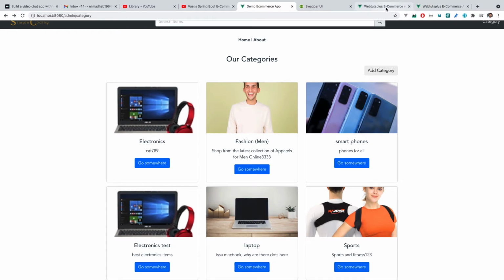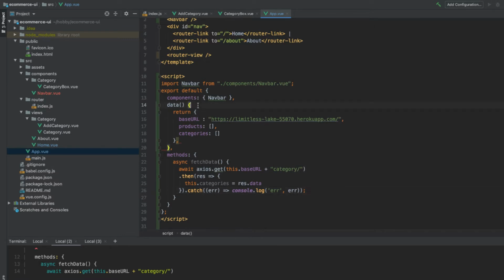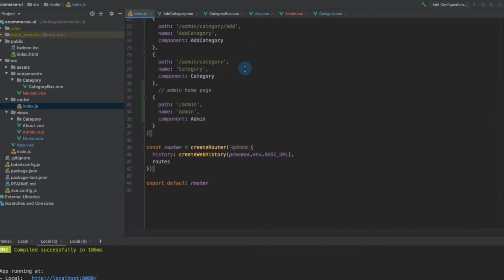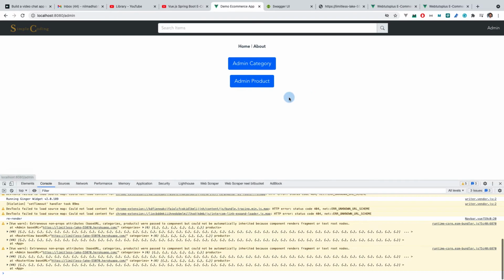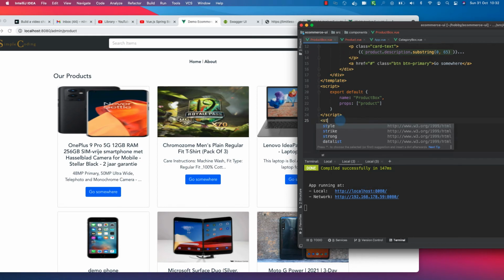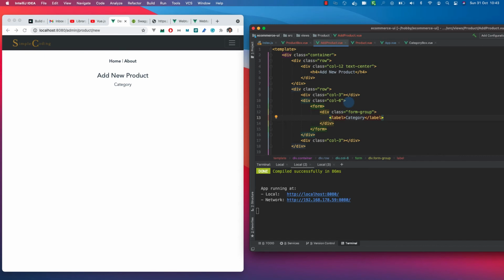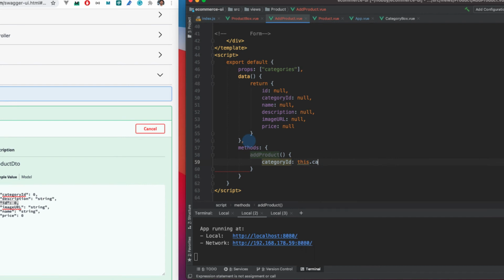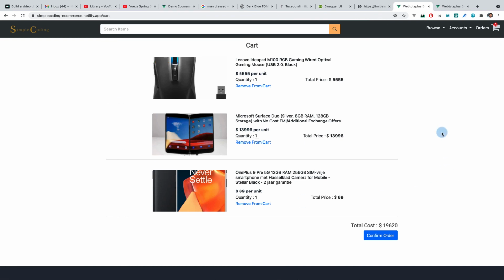Vue.js E-Commerce App Tutorial: Display and Add Products and Category in Admin Panel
In the last video, we set up the Vue project for E-Commerce App. In this video, we will continue and build pages to add and display products and categories.

Timestamps
0:00 Intro
2:00 Load All products and categories
15:46 Admin panel page
22:20 Display products
28:18 productBox component
38:00 Add new product
1:02:00 add new product demo
1:04:00 Outro